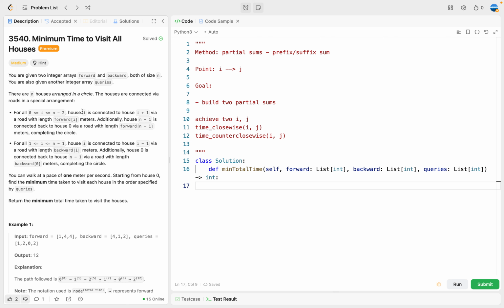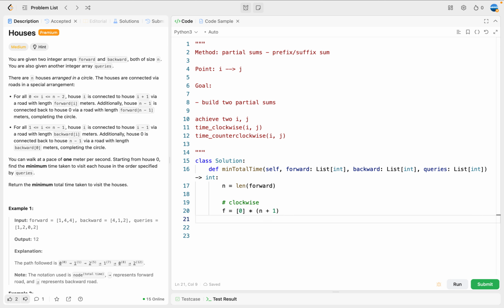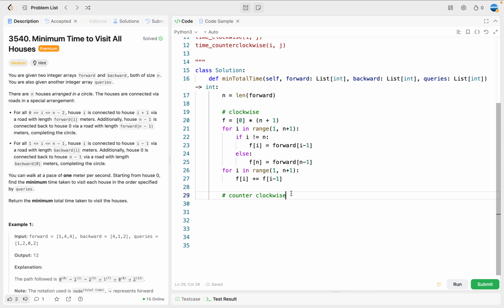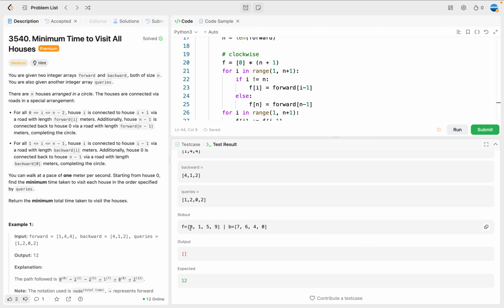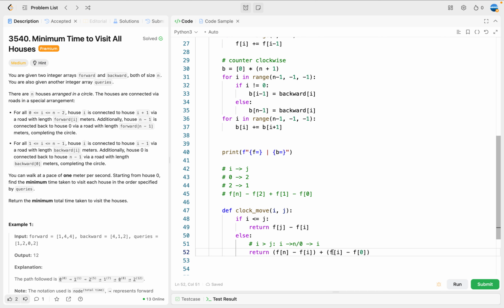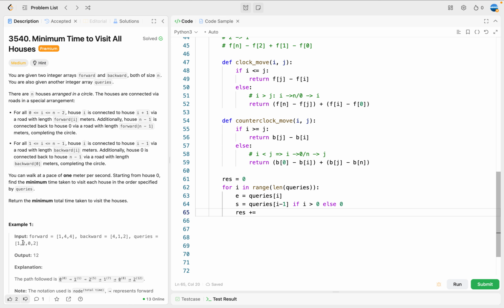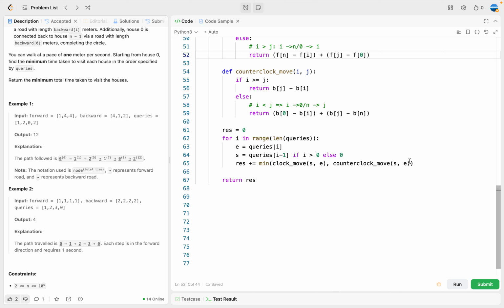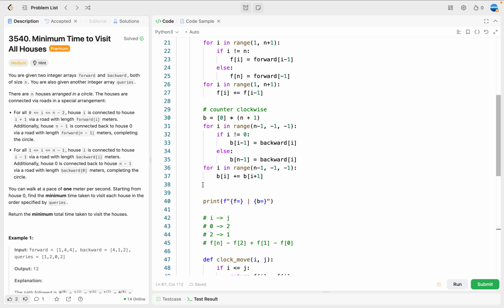leetcode 3540 Minimum Time to Visit All Houses | partial sums